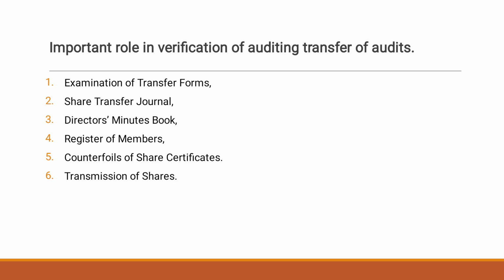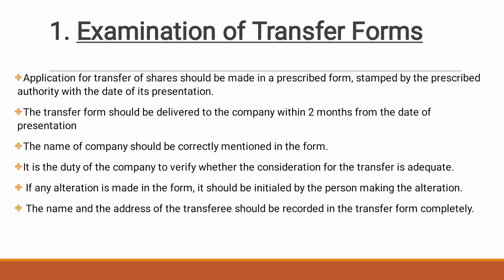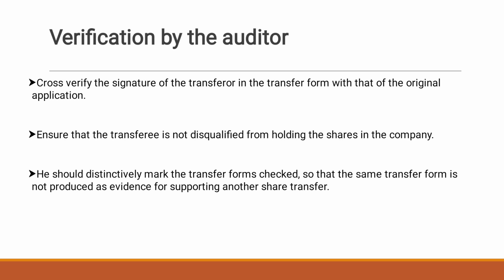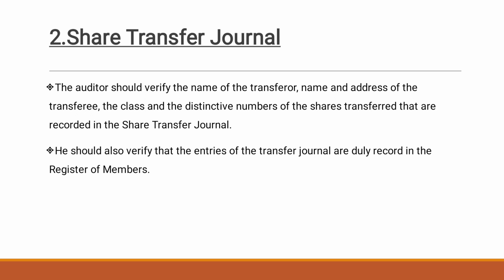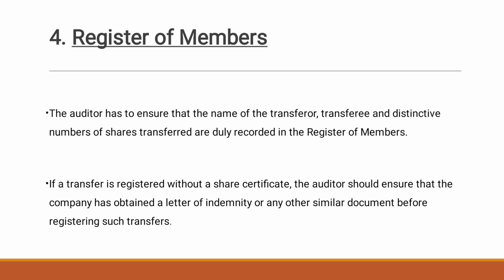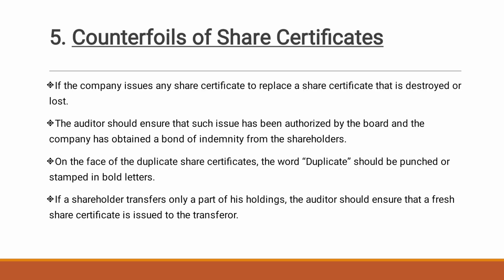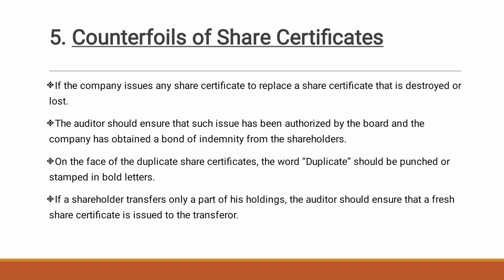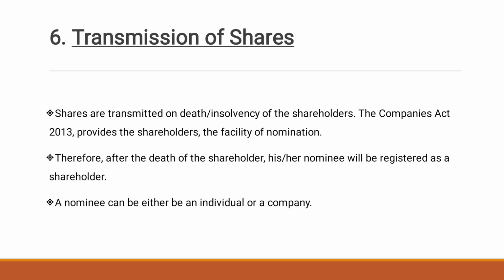Mrs M RAMYA Department of Commerce Auditing